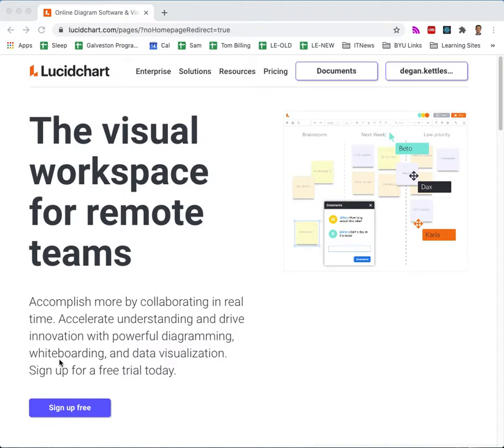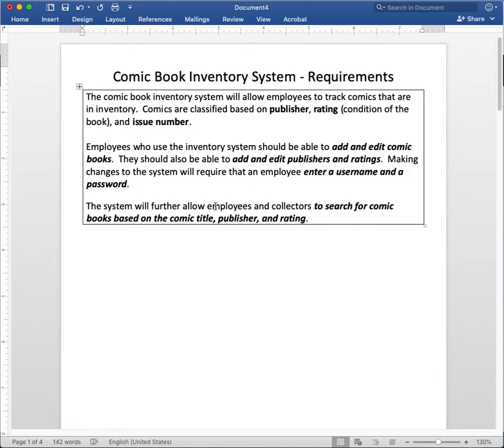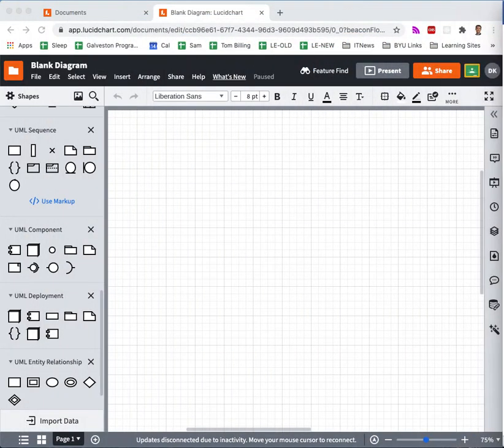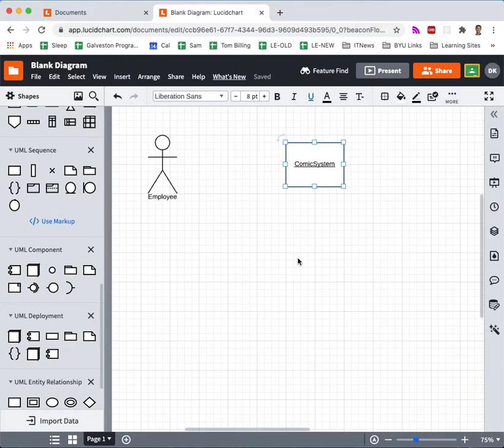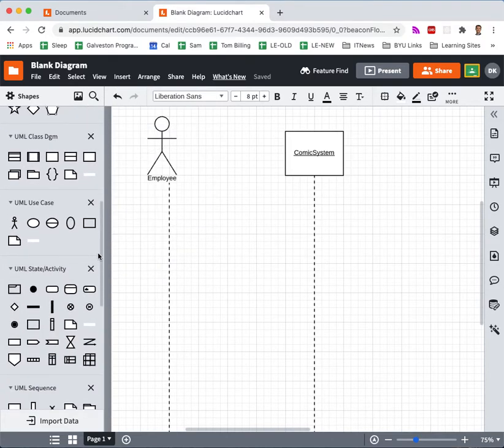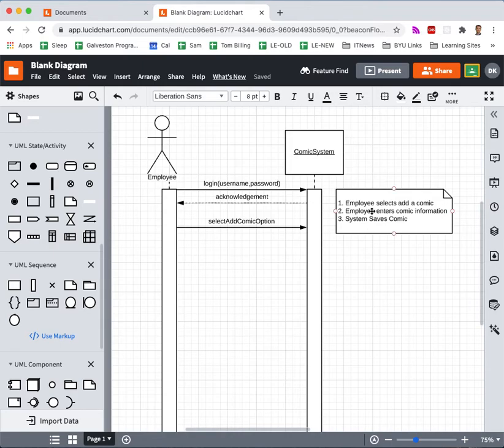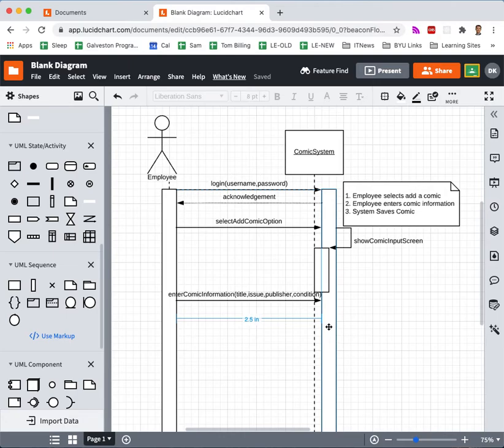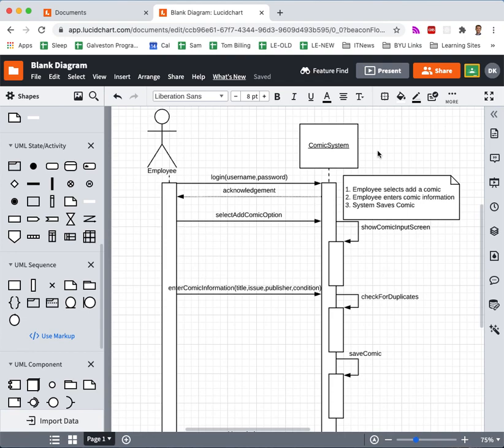How to Create a Sequence Diagram Part 1 of 2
This tutorial is used in my online textbook for Systems Analysis and Design, published by MyEducator.